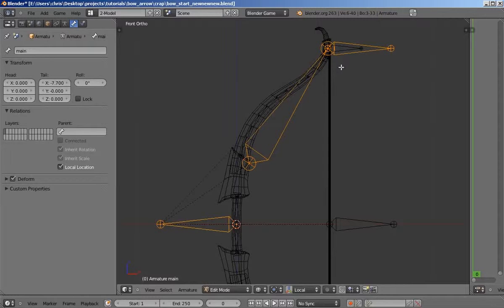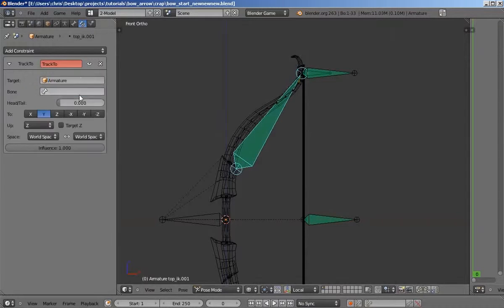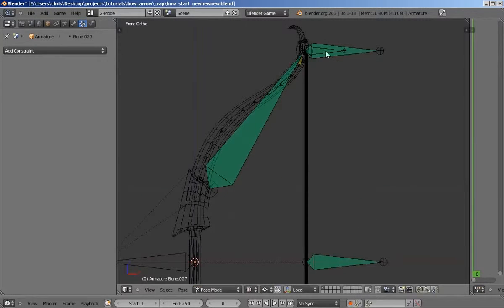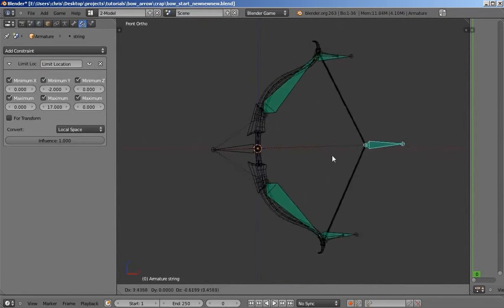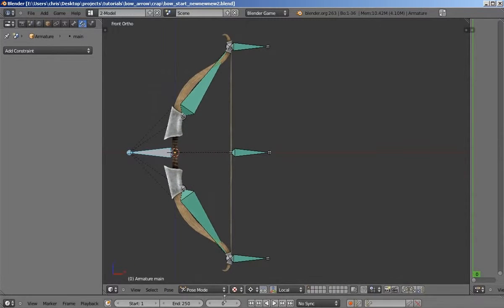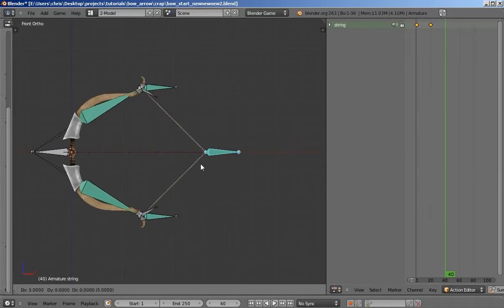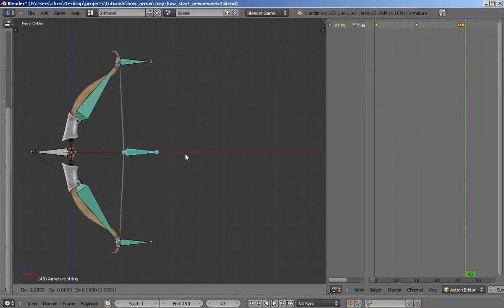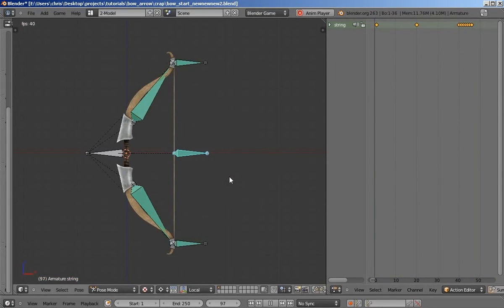Bow and Arrow Rigging in Blender part 5